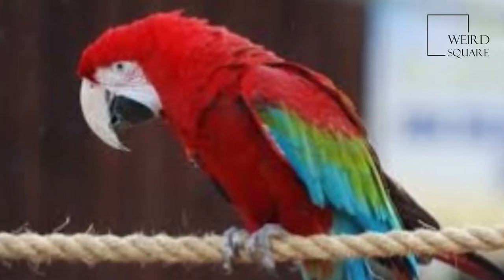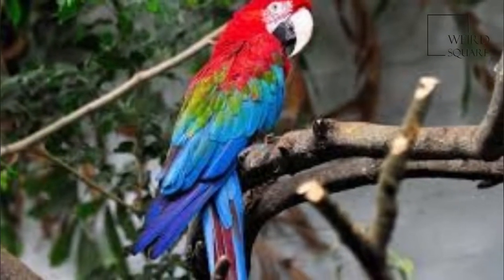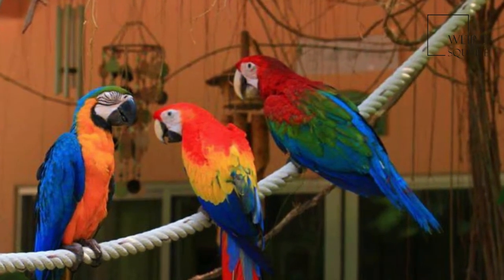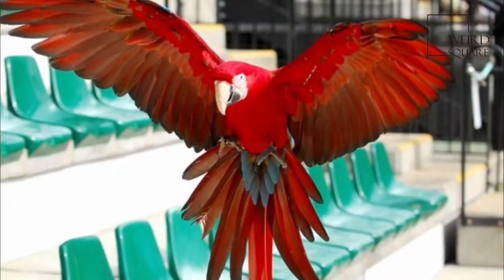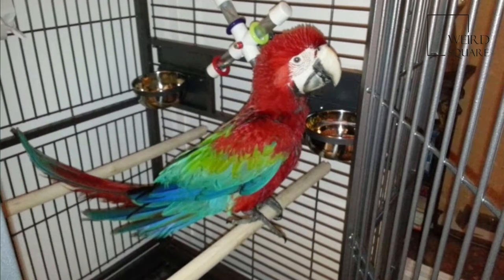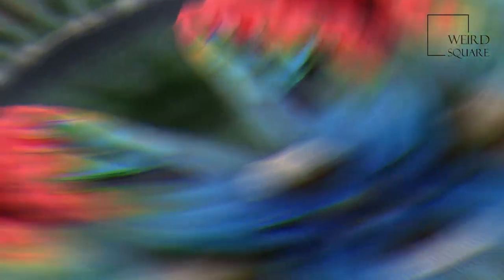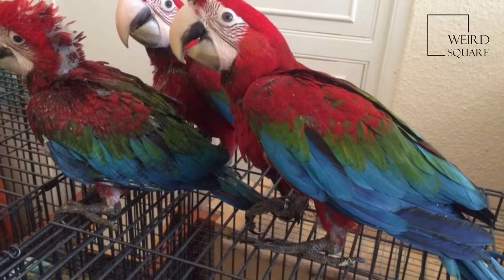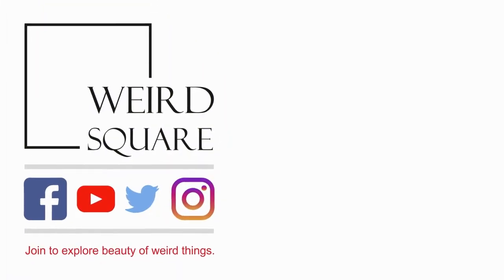Interesting facts about green winged macaw by weird square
The red-and-green macaw , also known as the green-winged macaw, is a large, mostly-red macaw of the Ara genus.
This is the largest of the Ara genus, widespread in the forests and woodlands of northern and central South America. However, in common with other macaws, in recent years there has been a marked decline in its numbers due to habitat loss and illegal capture for the parrot trade
The green-winged macaw can be readily distinguished from the scarlet macaw. While the breast of both birds are bright red, the upper-wing covert feathers of the green-winged macaw is mostly green but can occasionally sport a few yellow feathers above the band of green (as opposed to mostly yellow, or a strong mix of yellow and green in the scarlet macaw). In addition, the green-winged macaw has characteristic red lines around the eyes formed by rows of tiny feathers on the otherwise bare white skin patch; this is one of the biggest differences from a scarlet macaw to the casual viewer. Iridescent teal feathers are surrounded by red on the tail. If seen together, the green-winged macaw is clearly larger than the scarlet macaw as well.
In terms of length, this species is second only in size to the hyacinth macaw, the largest of the macaws. The red-and-green macaw attains a total body length of 90 to 95 cm (35 to 37 in) in adults. Twelve adults were found to average 1,214 g (2.676 lb). A weight range of between 1,050 and 1,708 g (2.315 and 3.765 lb) has been reported. While its weight range is broadly similar to that of the hyacinth, the average weight of the red-and-green macaw is slightly surpassed by both the hyacinth and great green macaws, and amongst all living parrots additionaThe green-winged macaw generally mates for life. The female typically lays two or three eggs in a nest made in a hole in a tree. The female incubates the eggs for about 28 days, and the chicks fledge from the nest about 90 days after hatching.lly by the kakapo. Animal planet | Discovery | Netflix | Documentary | Animal World